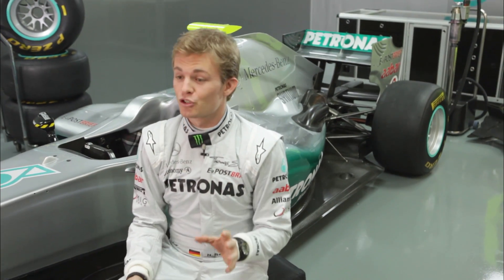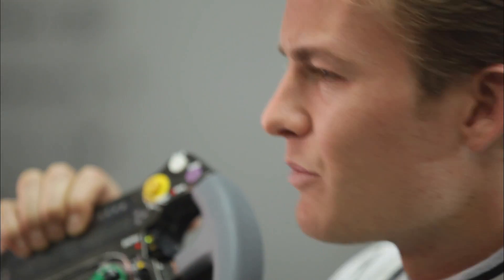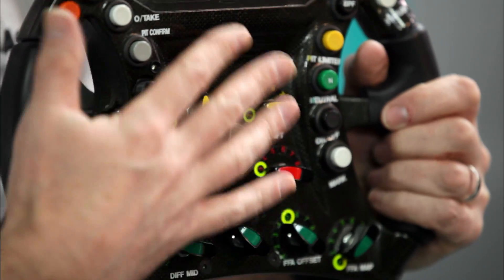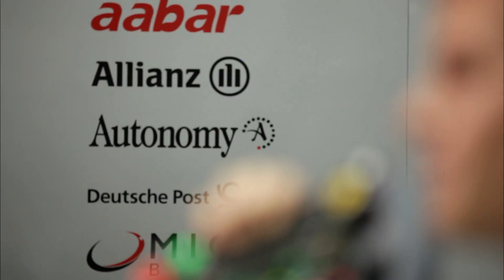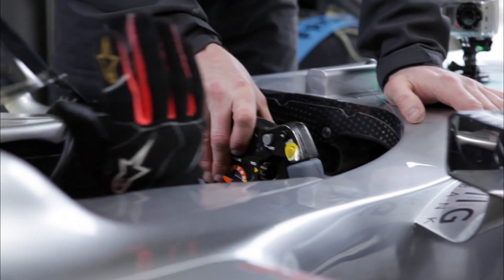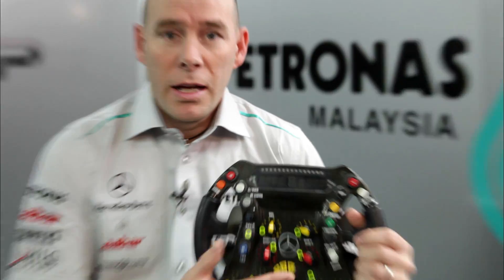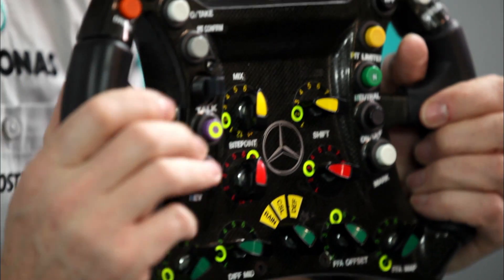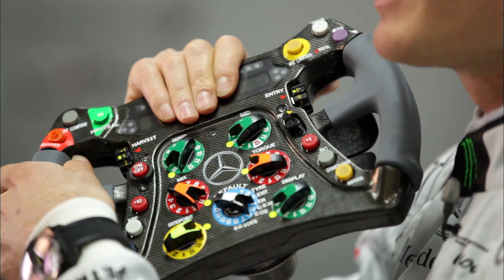メルセデスGP：F1ステアリング解説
メルセデスGPによるF1ステアリング解説。ニコ・ロズベルグが、ステアリングの機能、そして、ステアリングから手を離さない理由を説明。また、シニア・レースエンジニアを務めるジョック・クリアが、ステアリングの安全面の重要性を説明。